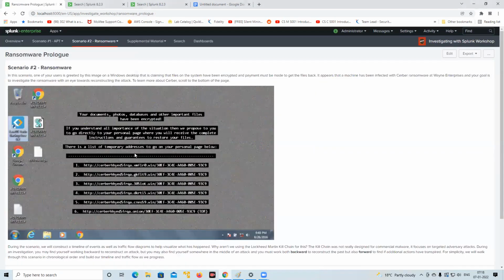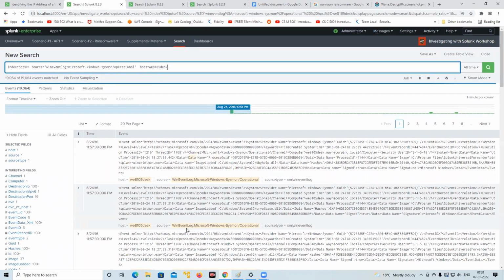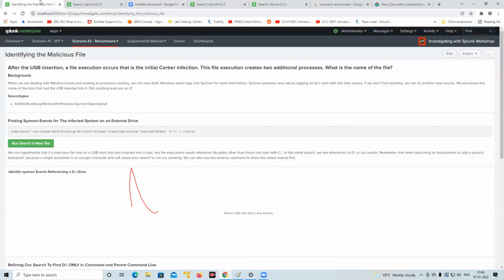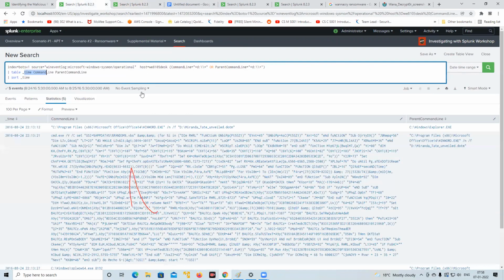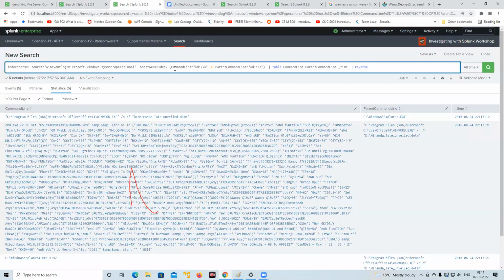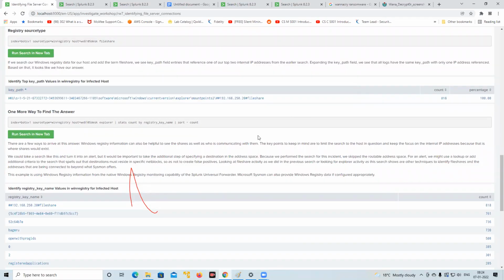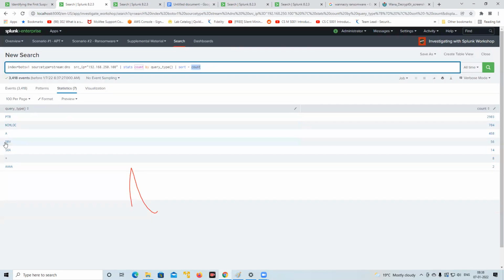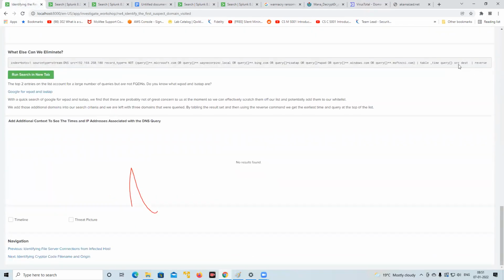Live Demo: Investigating Ransomware with Splunk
In this live demo, we dive into a real-world ransomware investigation using Splunk. Watch how Splunk detects suspicious behavior, correlates logs, and helps analysts trace the attack timeline.
🔍 Part 1 covers initial indicators — file encryption, process anomalies, and outbound connections — all visualized in Splunk’s dashboard.
💡 Perfect for SOC analysts, cybersecurity students, and blue teamers looking to sharpen their detection skills.